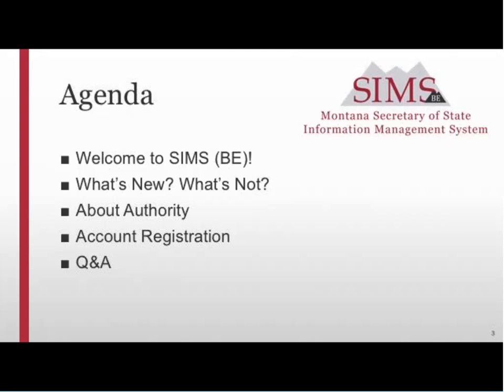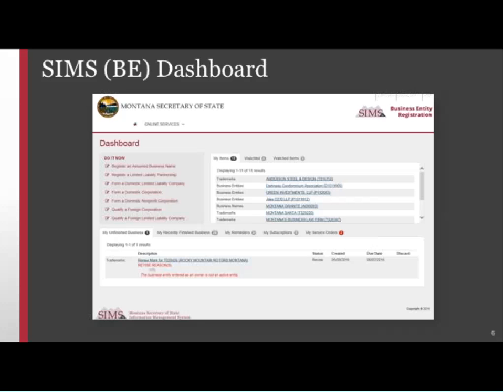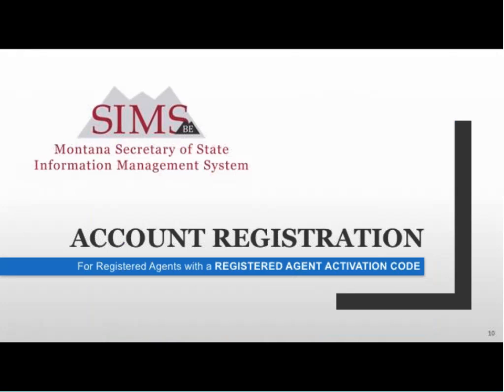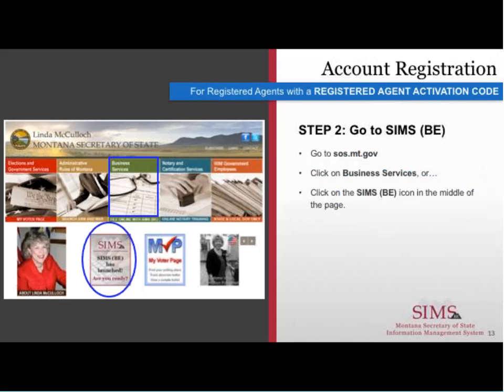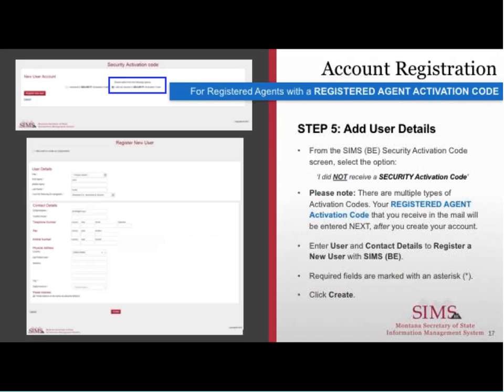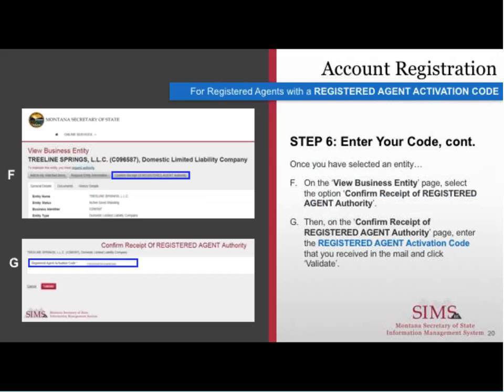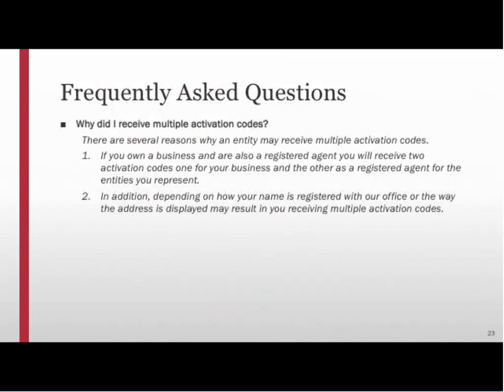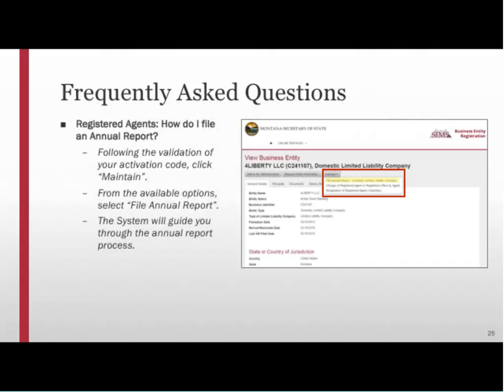SIMS (BE) Webinar: Preparing to File Online (for Agents representing less than 100 entities)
Simplify your business filings! Save time, money, and get results in minutes instead of weeks. Watch our brief webinar to learn more about our new online business filing system, SIMS (BE). During this webinar, we'll share important information you'll need to know to file online.